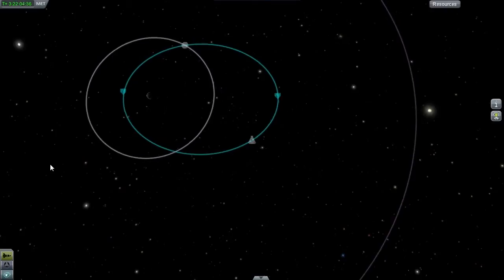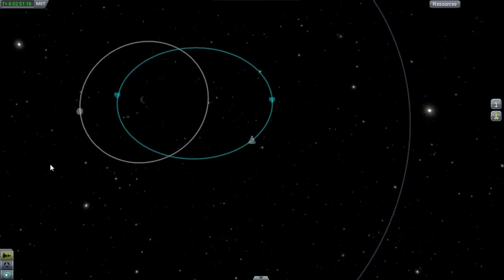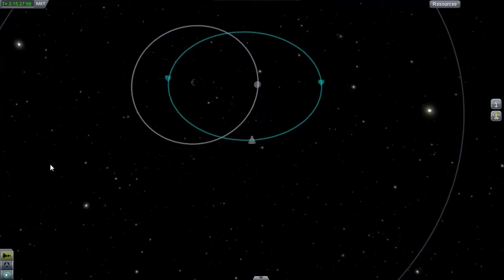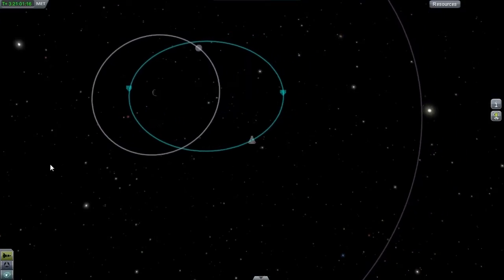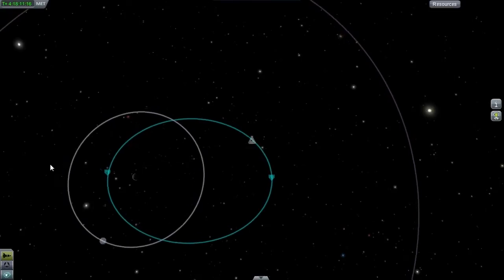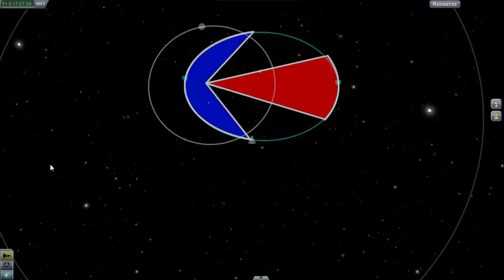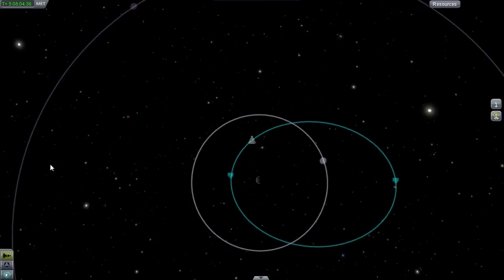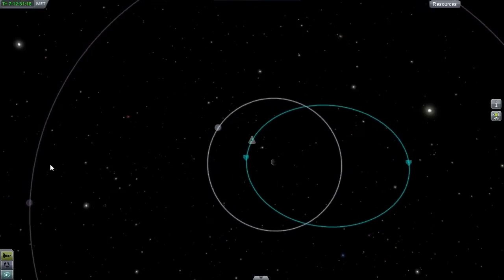Keplers Laws Of Planetary Motion With Kerbal Space Program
Keplers Laws Of Planetary Motion is the most basic set of laws in orbital mechanics.